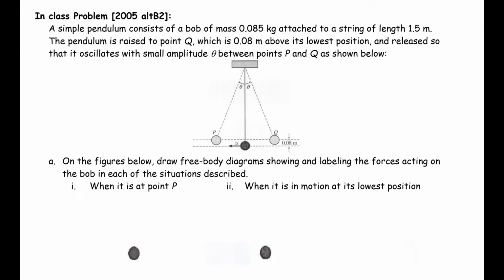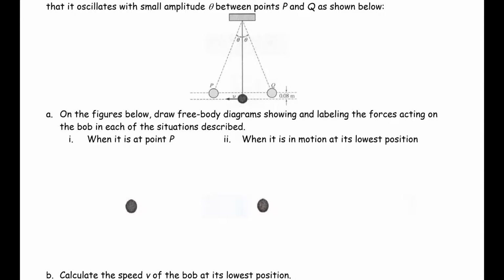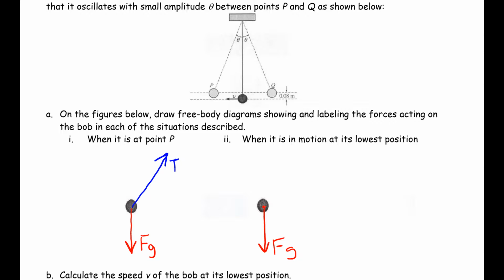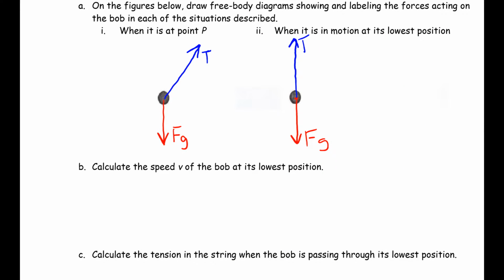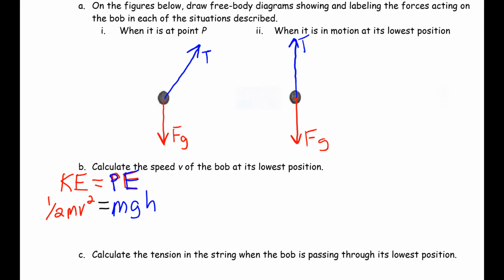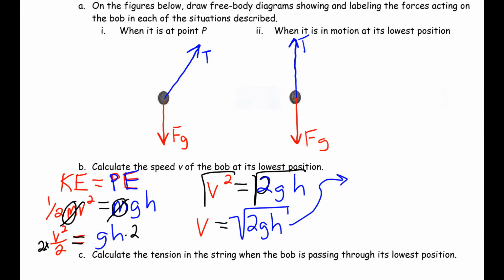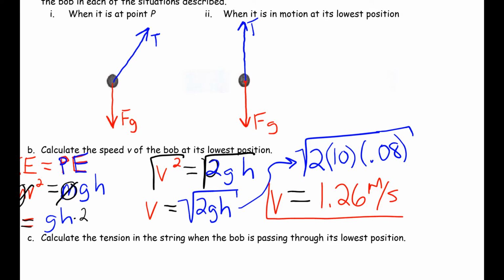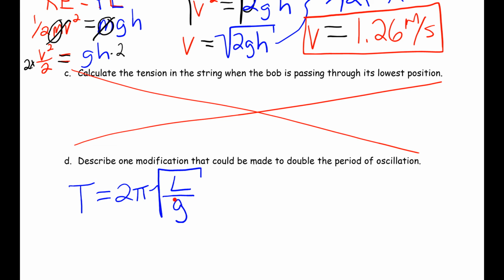Pendulum Problem Tutorial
A Warrenphysics Production